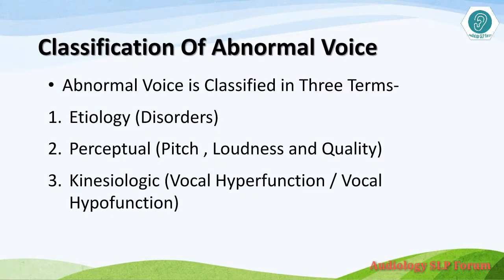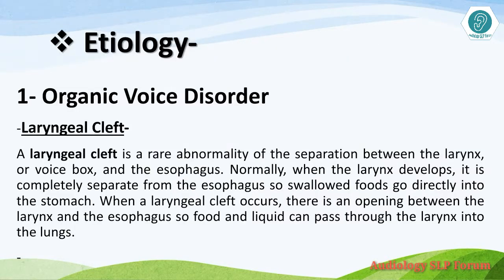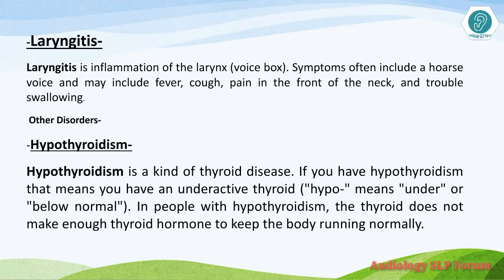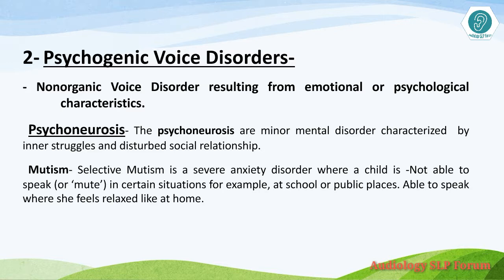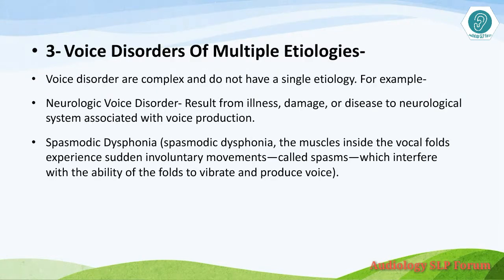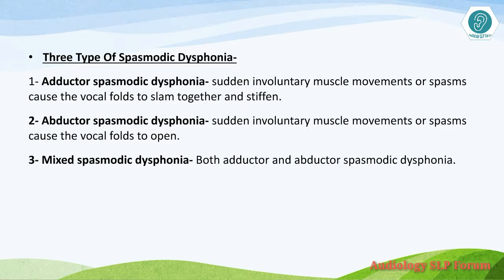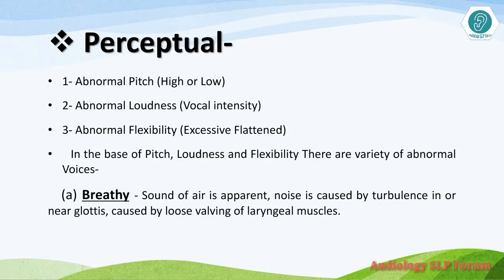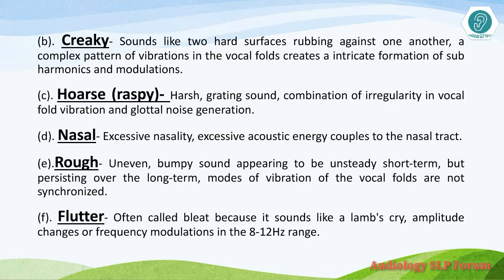Abnormal Voice | Classification of Abnormal Voice & How I recover my abnormal Voice Audiology India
Welcome to Audiology SLP Forum, A best way to learn
In this video we discuss about- What is abnormal voice in Hindi language, Types of Abnormal Voice in Hindi
Audiology India
Indian Audiology
Indian Audiologist
Indian Speech therapy
Indian SLP
BASLP Kya hai – BASLP job Placement
Classification of Abnormal Voice in hindi
Etiological Disorders of voice in hindi
Perceptual type of Abnormal Voice in hindi
Kinesiologic Voice Disorder in hindi
What is Vocal Hyperfunction
What is Vocal Hypofunction
What is Laryngeal Cleft in hindi
What is Laryngitis in hndi
What is Hypothyrodism
Psychogenic Voice Disorders
Psychoneurosis
What is Mutism
What is Aphonia
What is Vocal Nodules
Neurologic Voice Disorder
What is Spasmodic Dysphonia
Type of Spasmodic Dysphonia
Abnormal Pitch
What is Abnormal Loudness
What is Abnormal Flexibility
Breathy Voice
Creaky Voice
Hoarse Voice
Raspy Voice
Grating sound
Nasal Voice Or nasality
Rough Voice
Bumpy Sound
Flutter Voice
Bleat
How I recover my harsh voice
How I recover my breathy Voice
What is throat cleaning
How I increase my voice pitch
How I increase my voice loudness
Stuttering, management of Stuttering
What is Voice therapy
Benefits of Voice Therapy
Speech Therap
 Benefits of speech Therapy
How I give Speech Therapy
Laryngectomy Sugery
Partial Laryngectomy
Total Laryngectomy 3D Video
How I recover my Rough Voice.
Abnormal Voice | Classification of Abnormal Voice | How I recover my abnormal Voice

एब्नार्मल वौइस्, खराब आवाज कैसे ठीक करे, तुतलाना कैसे ठीक करे, वौइस् थेरपी क्या होती है
Kharab Aavaj kaise theek kare, 2 din me. Voice therapy kya hoti hai, speech therapy kya hoti hai, speech therapy in hindi